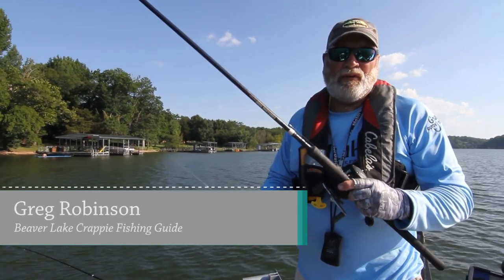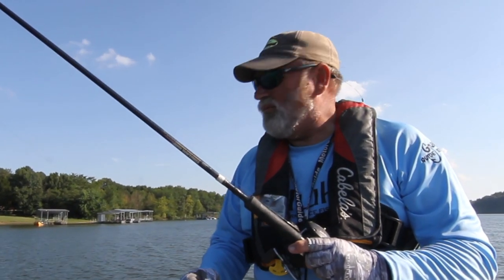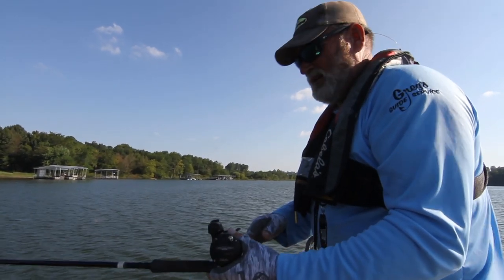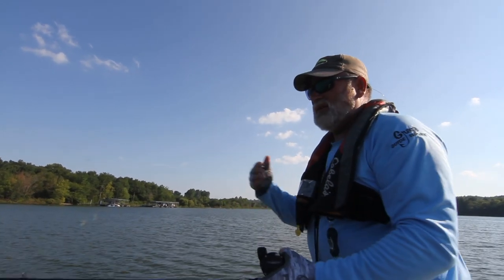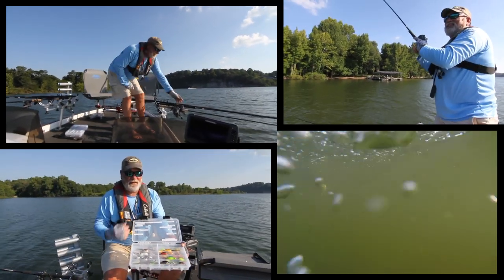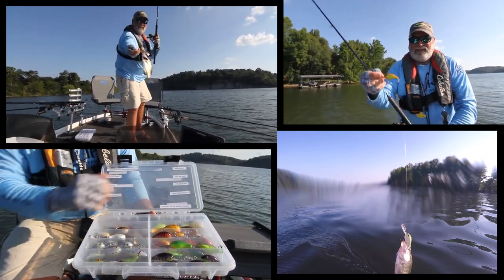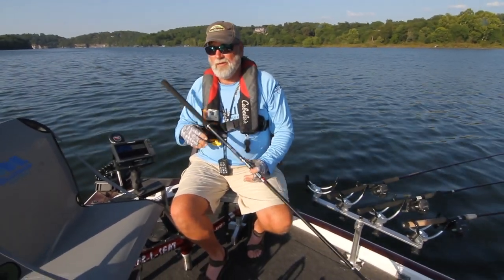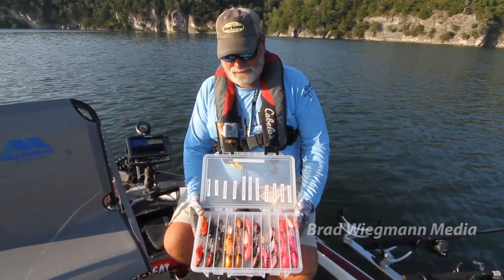Trolling crankbaits for crappie featuring Beaver Lake crappie guide Greg Robinson with Bandit Lures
Trolling crankbaits for crappie featuring Beaver Lake crappie guide Greg Robinson with Bandit Lures. Video by Brad Wiegmann Media.